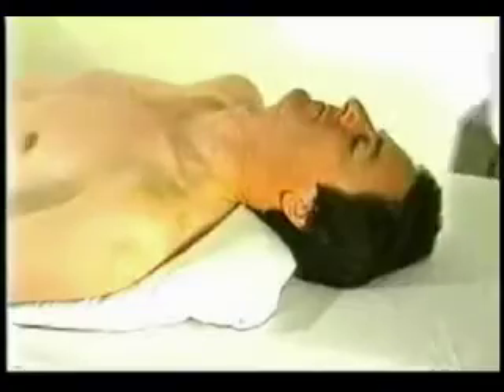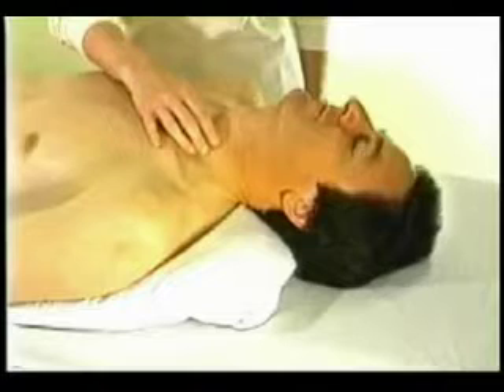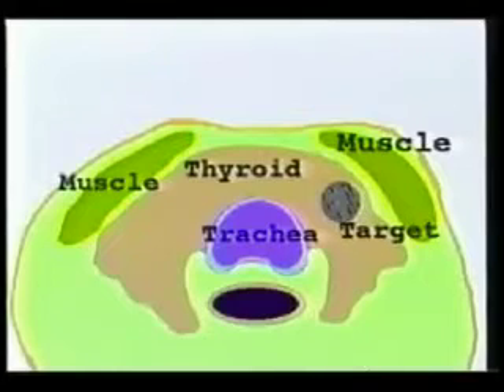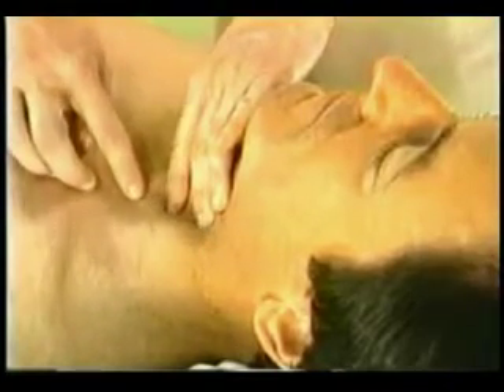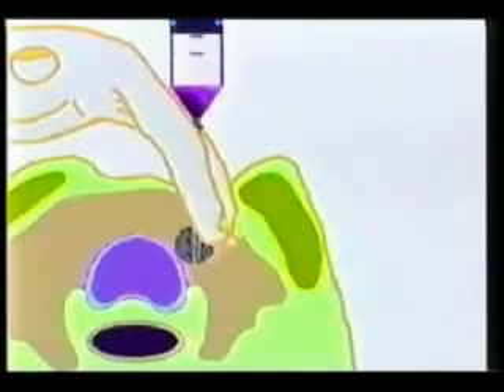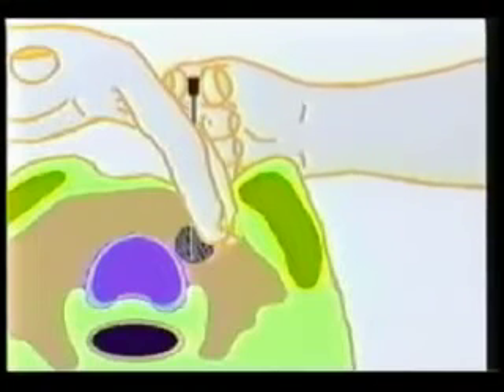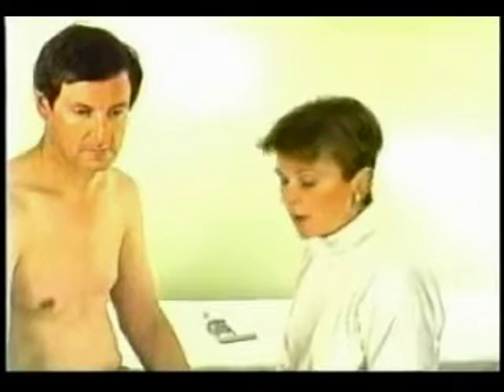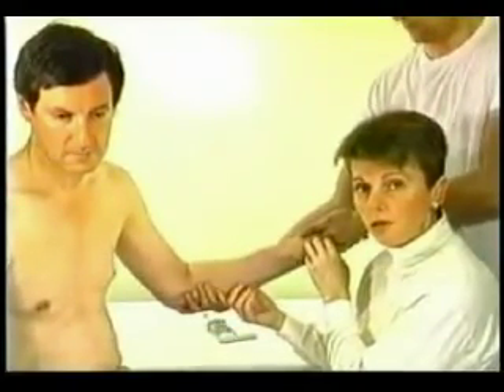FNA Special Problems part a (13/13)